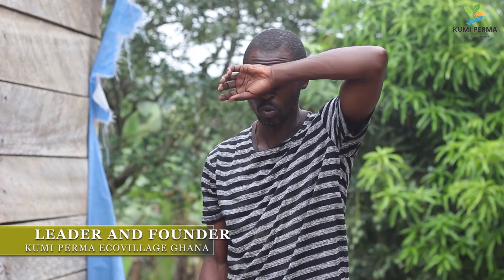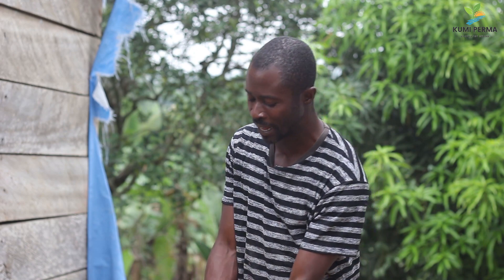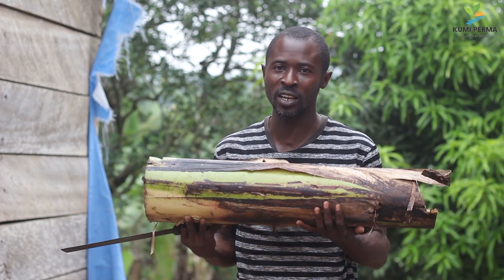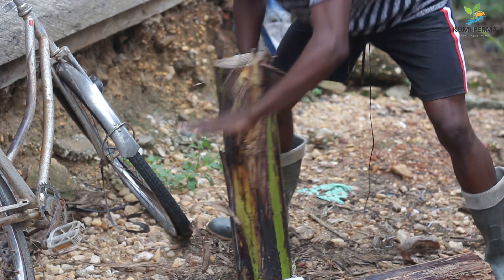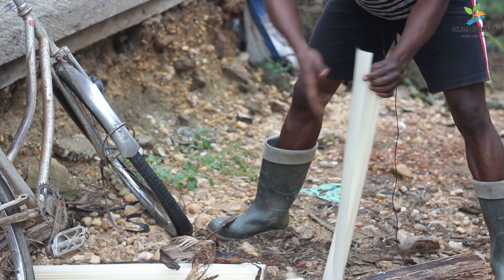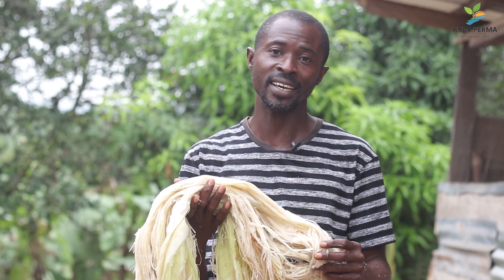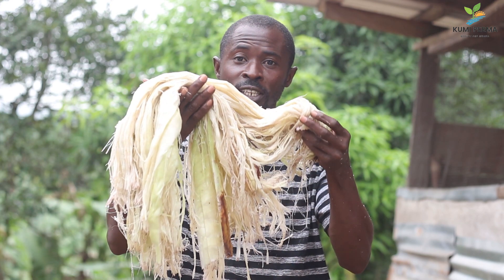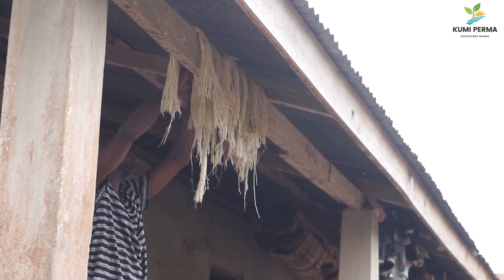Using Waste As A Resource II Banana Stem II Kumi Perma Ecovillage.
Banana pseudo stem is seen as a 'waste' in Ghana but could be used in making some eco-friendly products. Watch this short video to find out some of the things we can do with the banana pseudo stem.
Please comment and let me know what you think about using 'waste' as a resource.